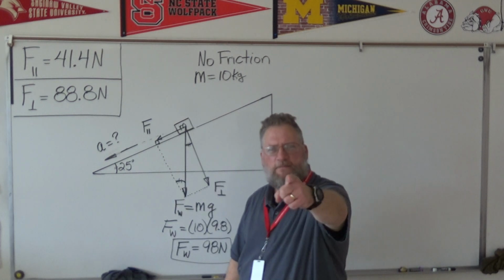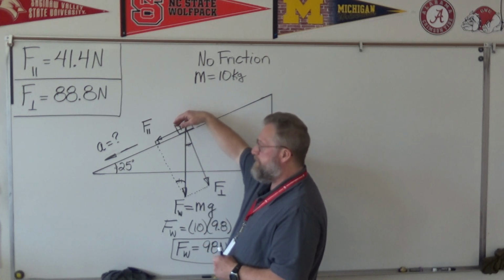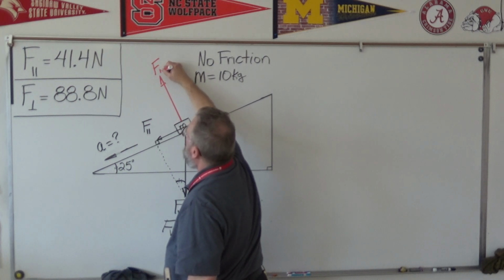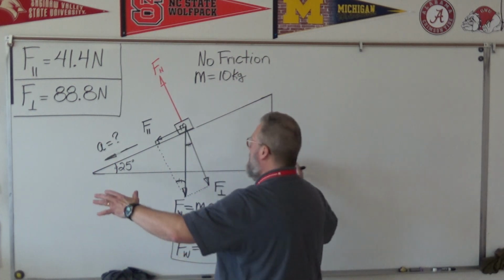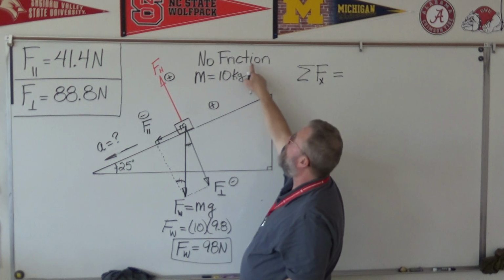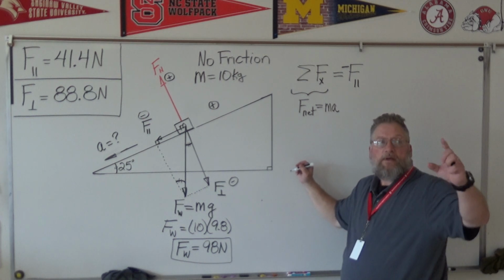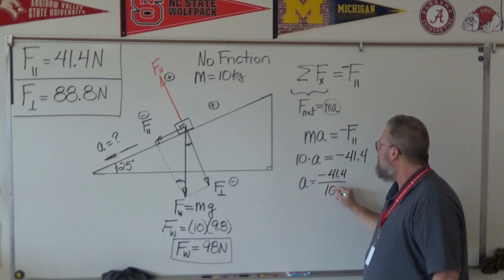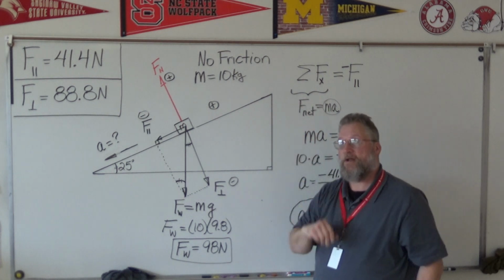Physics: Inclined Plane Explained 2: Acceleration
Calculating the acceleration of a box sliding down a frictionless inclined plane.